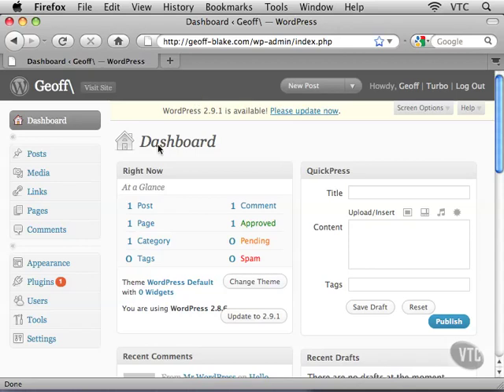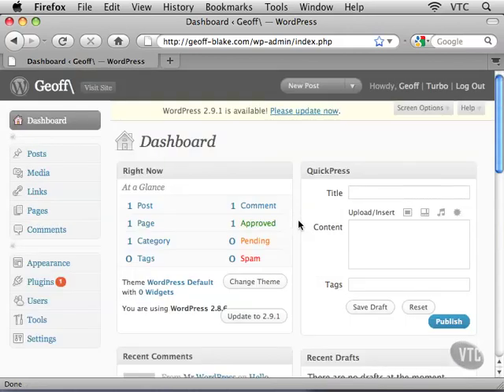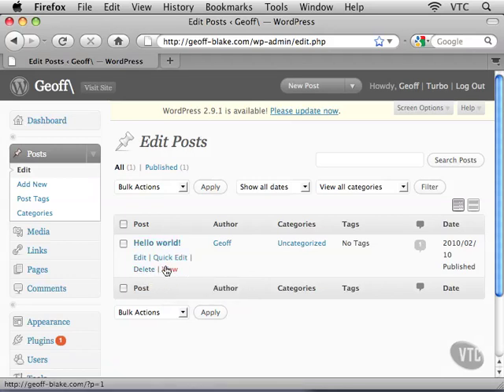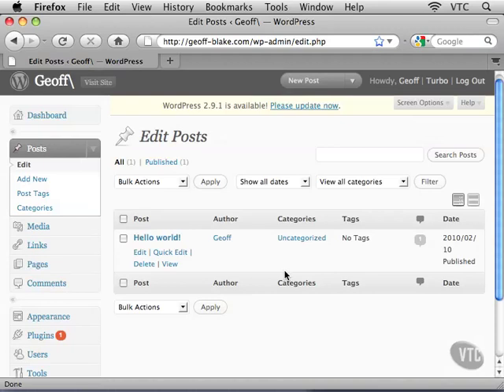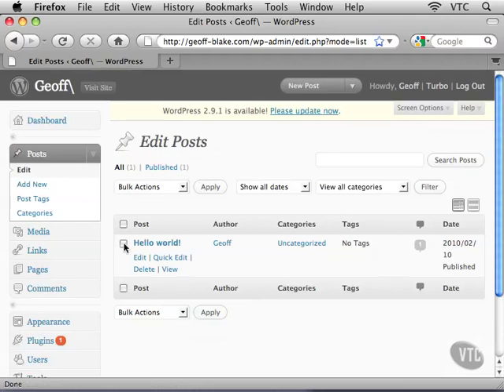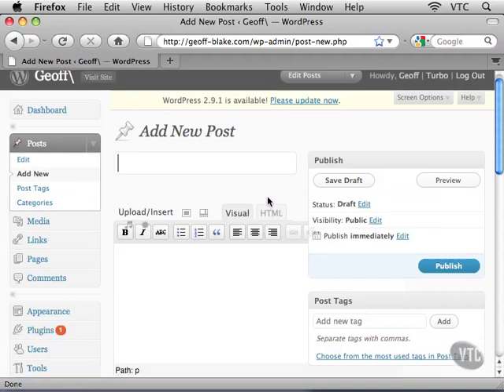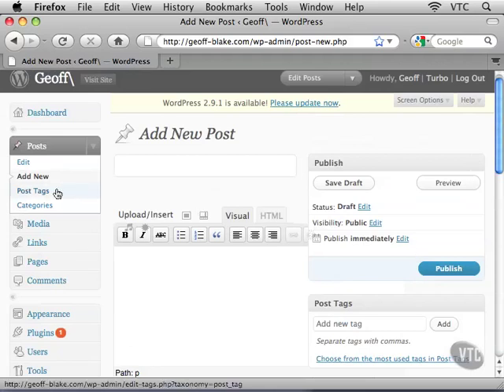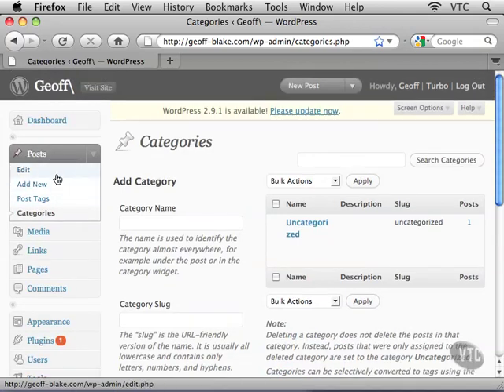04 Viewing the Posts Category